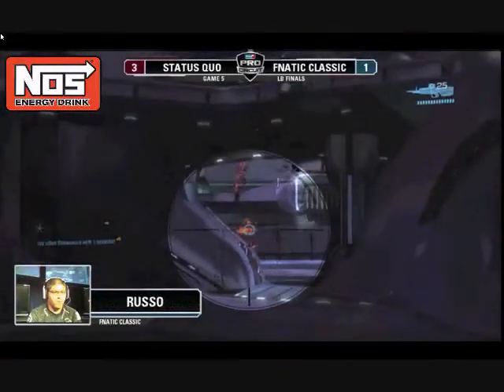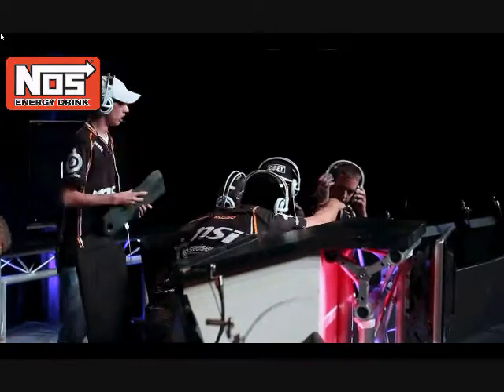MLG Raleigh: Russo | Fnatic Classic vs. Status Quo | Countdown CTF (Better Quality)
Russo discusses Fnatic Classic's comeback after being down 4-0 in CTF.

Better quality but worse framerate.